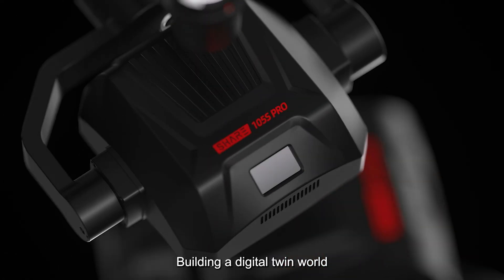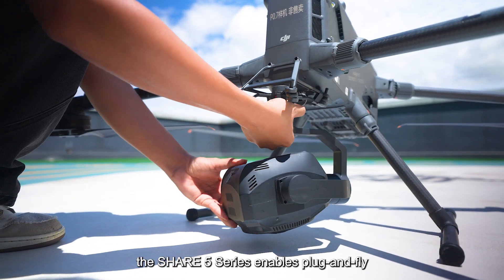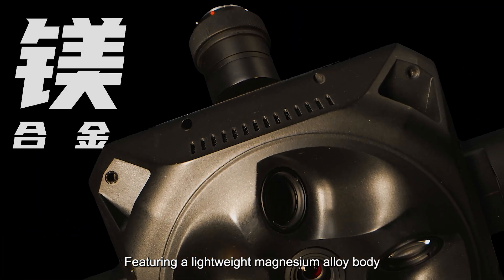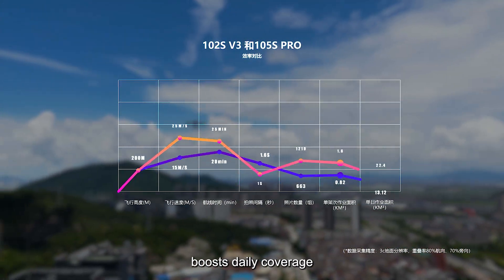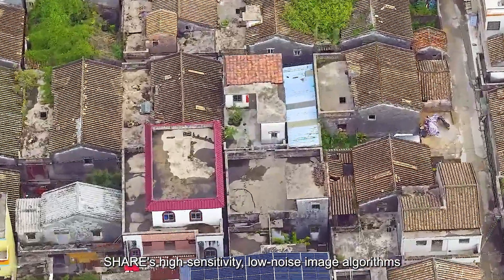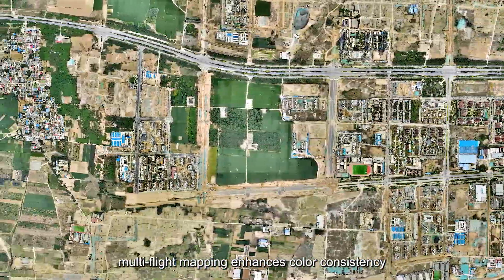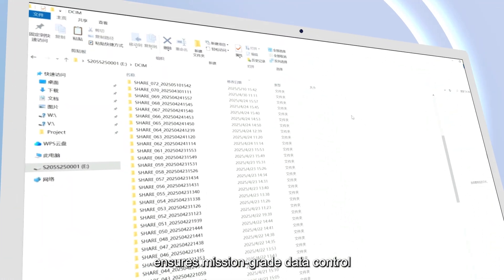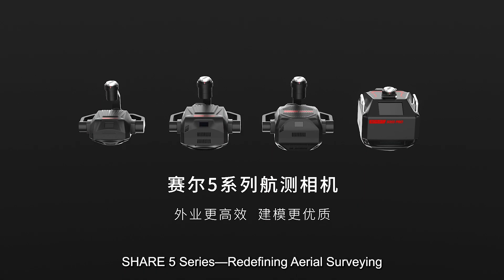Efficient Fieldwork, Superior Modeling. SHARE 5 Series Aerial Survey Camera Launch！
SHARE 105S PRO | 130MP APS-C | Rural Township
SHARE 205S PRO | 225MP Full-frame | Built-up Areas
SHARE 305S PRO | 305MP Full-frame | City-Scale Urban Zones
SHARE 505S PRO | 510MP Medium-format | Metropolitan-wide Coverage

About SHARE:
Ideal for 3D Mapping
Aerial Mapping | Aerial Inspection | LiDAR Surveying | SDK&Module
SHARE provides strong and accurate tools for 3D mapping.